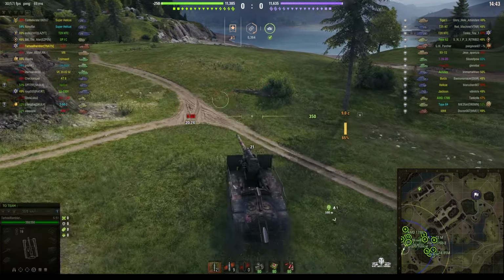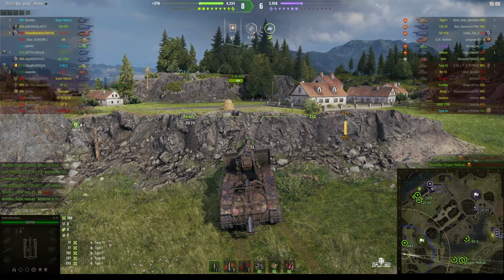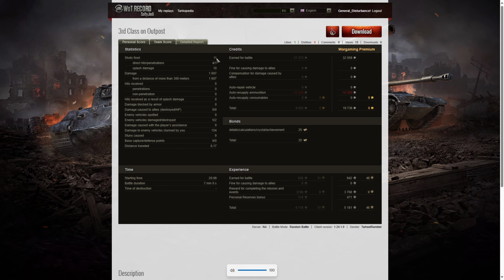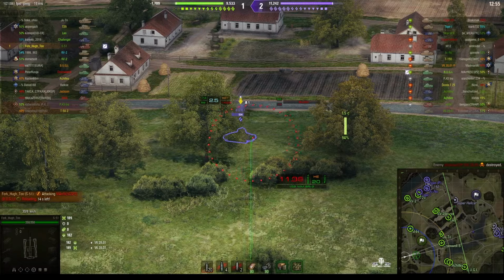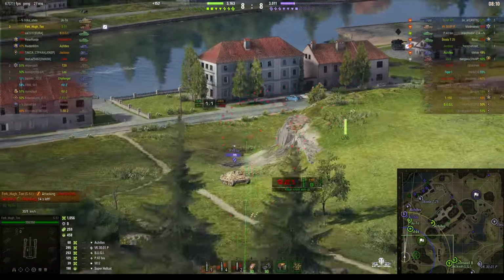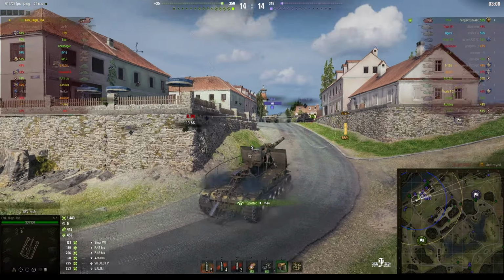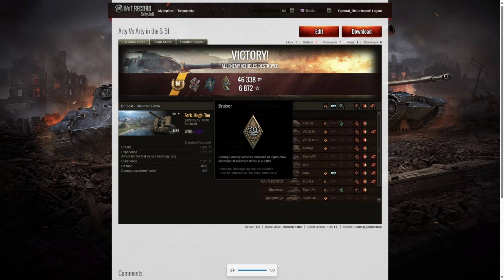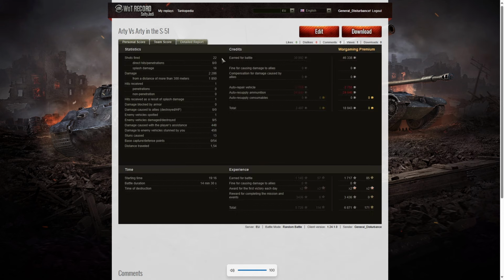S-51 - TarheelRambler [TNATN] & Fork_Hugh_Too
The replays are from 11 and 12 May 2024 on Outpost. The players were TarheelRambler [TNATN] and Fork_Hugh_Too in the S-51.

Chapters:
00:00 Intro
00:10 First Battle
07:30 Results
11:01 Second Battle
25:47 Results
31:05 Outro